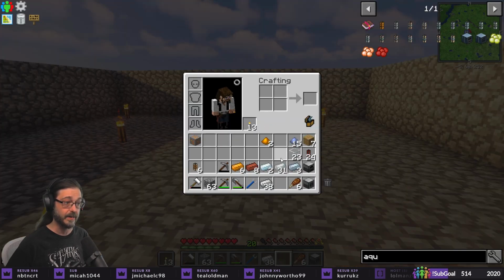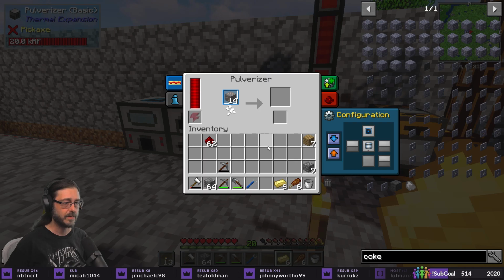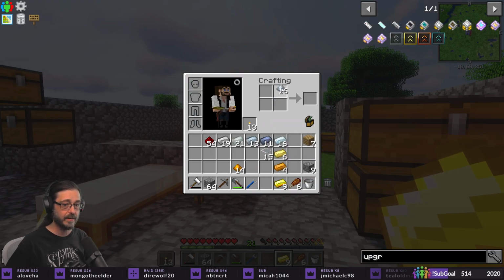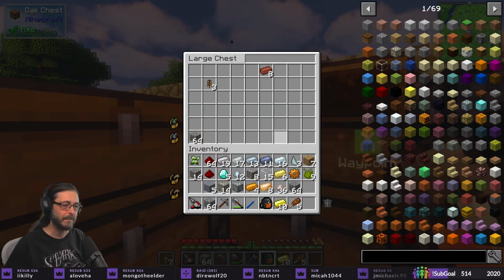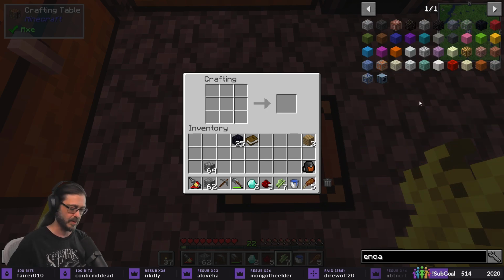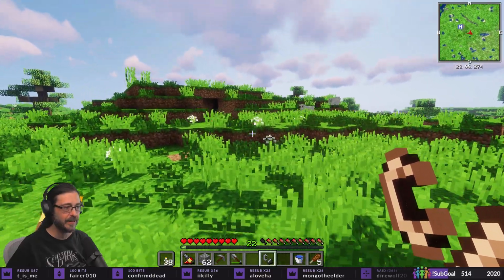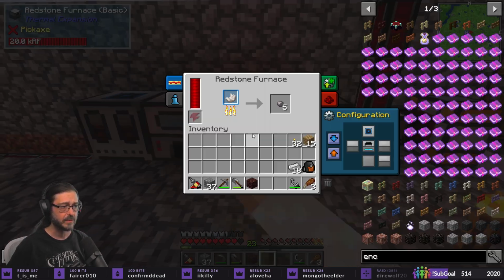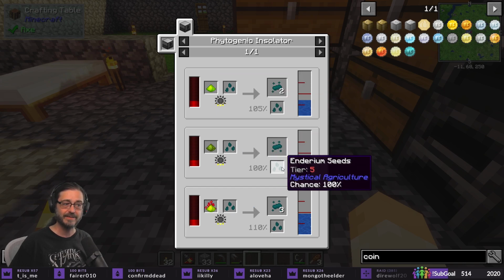Part 4 - WyldLife2 Minecraft Modpack - 11 MAR 2019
Initial play testing of an updated Minecraft modpack for 1.12.2 called WyldLife2. Designed to be a lighter modpack, better for servers and potato PCs.

Did a few recording using NVENC encoding and my file size went from 3G to 30G with next to no improvement. Will continue to tweak settings. ;)